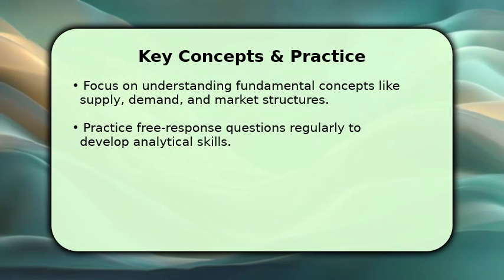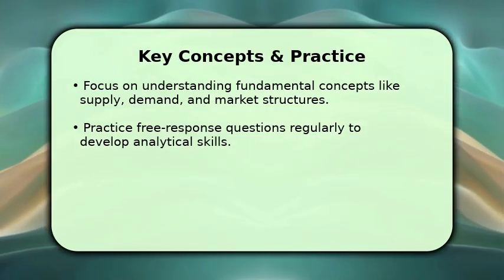How to Self Study AP Microeconomics (Easy Method)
▸ (x) Are you struggling to study for the AP Microeconomics exam? This video will show you a simple and effective way to self-study for the test. We'll cover the key concepts, provide tips on how to stay organized, and offer advice on how to make the most of your study time.

AP Microeconomics self study, easy method to study AP Microeconomics, AP Microeconomics exam prep, self studying for AP Microeconomics, AP Microeconomics study tips, how to pass AP Microeconomics, AP Microeconomics study guide, microeconomics self study, AP Microeconomics online course, AP Microeconomics review